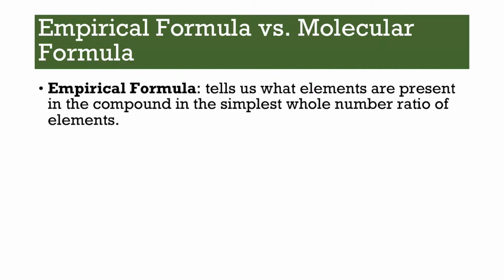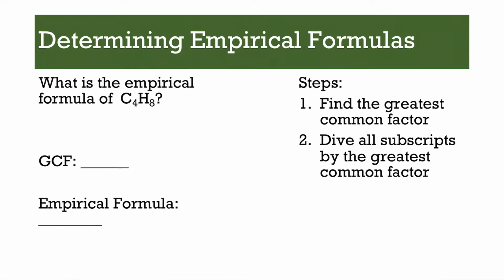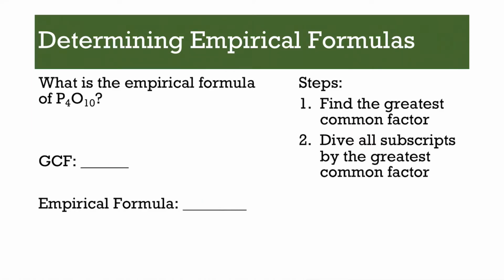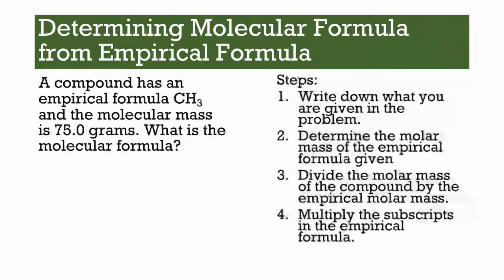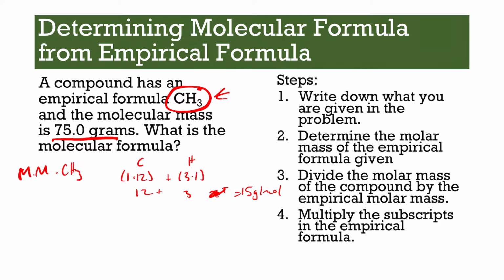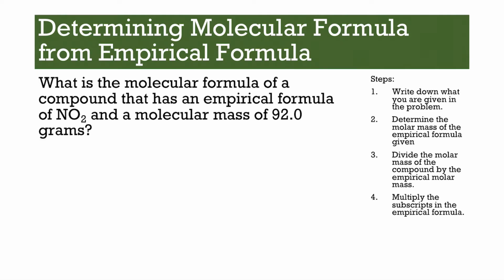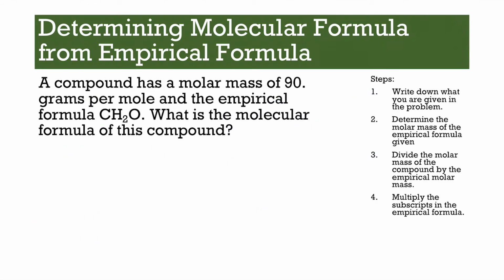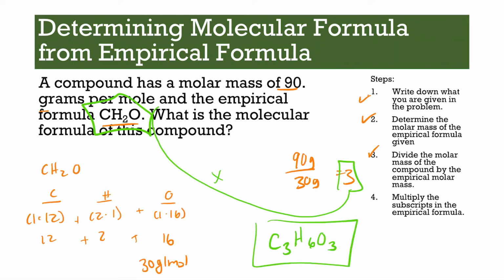U4L9 - Determining Molecular and Empirical Formulas